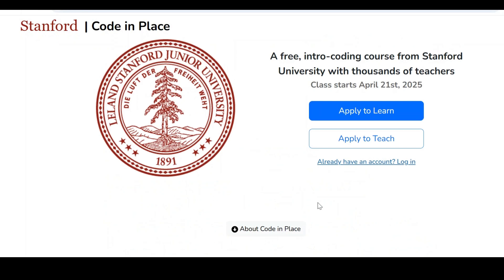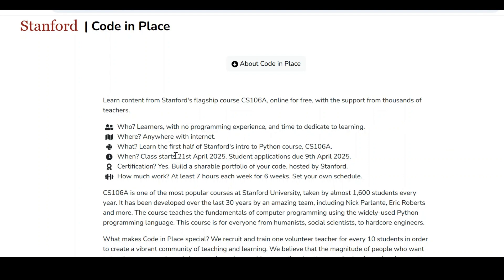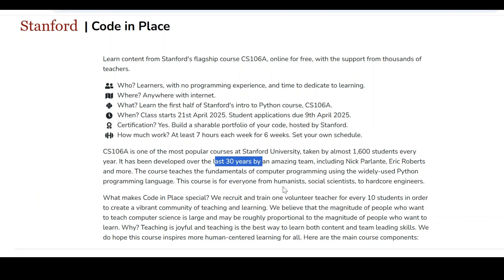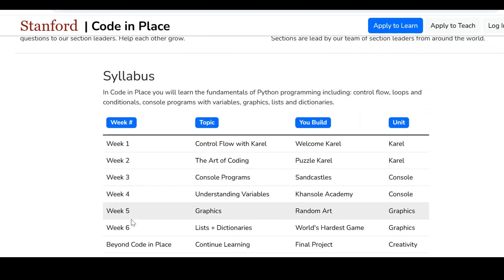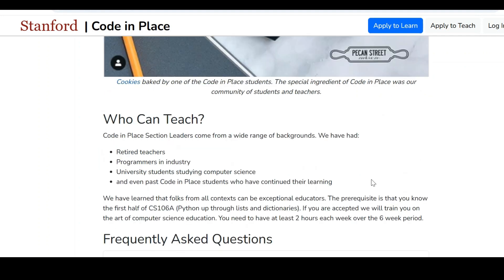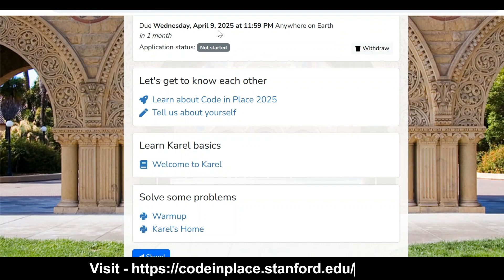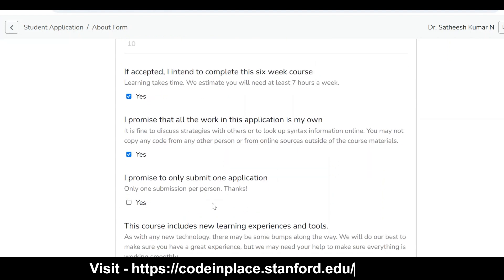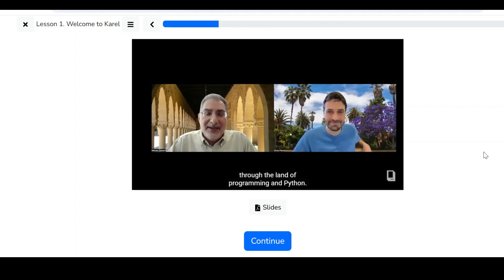STANDFORD UNIVERSITY's Free PYTHON Course for Everyone - Best Resource to Enhance the Skills!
🎓 Stanford University is offering a FREE Python course! 🚀 Whether you're a beginner or looking to enhance your programming skills, this course is a golden opportunity to learn Python from one of the world’s top universities.

📌 What You’ll Learn:
✅ Python basics to advanced concepts
✅ Hands-on coding exercises
✅ Real-world applications of Python
✅ Learn at your own pace – 100% FREE!

🔥 No cost – Completely free!
🔥 Learn from top Stanford professors
🔥 Perfect for students, professionals & coding enthusiasts
🔥 Gain valuable skills for future jobs in tech

📢 Don't miss this chance to boost your career with Python!
📢 Share this with your friends and help them learn Python for free! 🚀